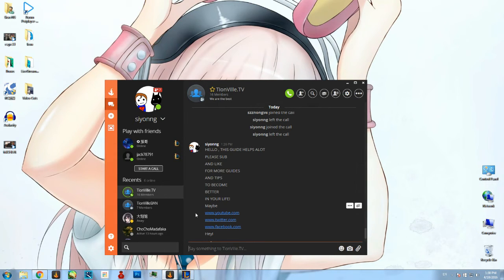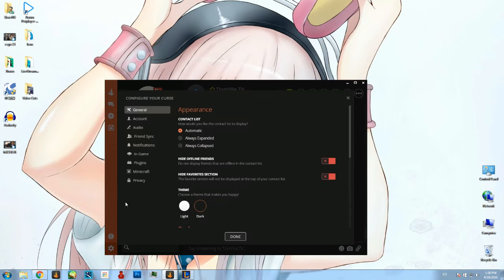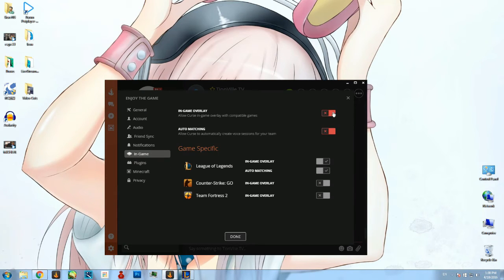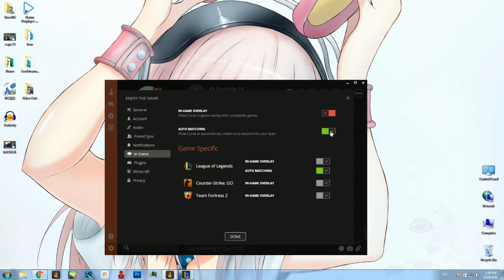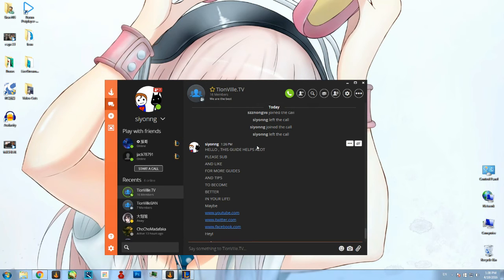How To Turn off the Cursed Voice Overlay in Games!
It is pretty easy but a lot of people seems to not know how to do it , here's how you do it!

Oh, you're actually checking the description? Thanks!

龙族拼图 Puzzle & Dragon ID [JAP / TW / HK ] : 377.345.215
怪物弹珠 Monster Strike ID [ TW / HK ] : 835,991,026
英雄联盟 Garena League Of Legend : wSion